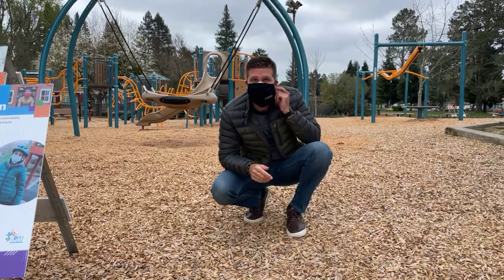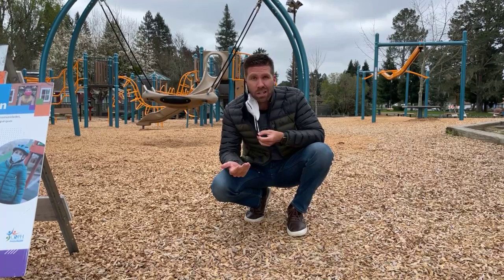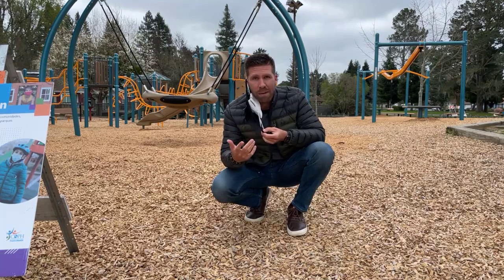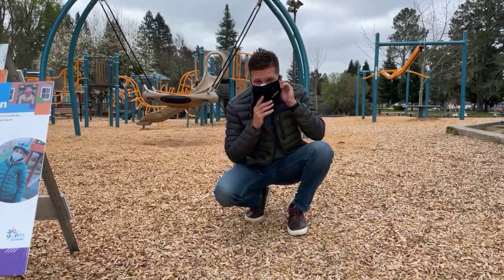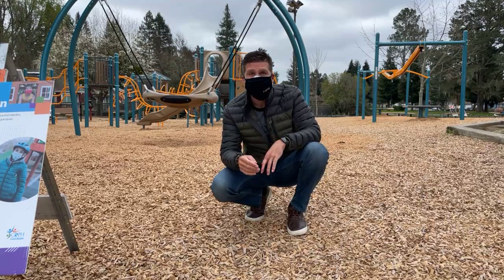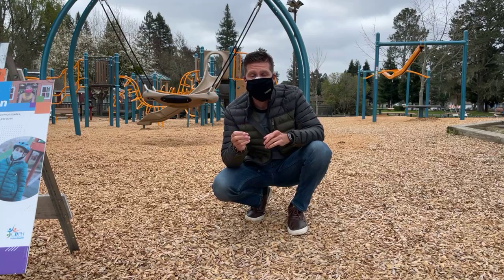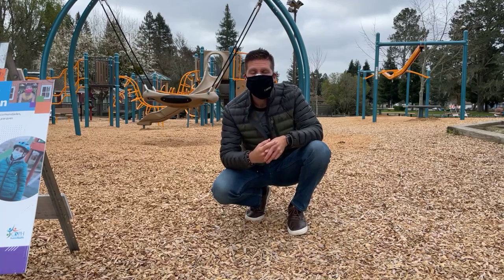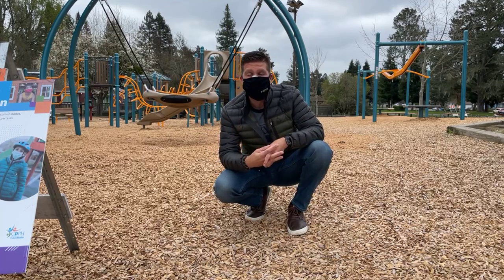How do you do a test video shoot by yourself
Today I had a local Facebook Live shoot for a park re-opening in sebastopol and I figured I would take you along with me!⁠⁠
You will see in the video how I do a simple test live to make sure the connection is good, the mic is working, and that we are all set for when the client arrives. ⁠⁠
It's important to always test ahead of time to help decrease the chances of anything going wrong and remember to arrive early – both for virtual lives as well as in-person. ⁠⁠
Questions? Message me anytime at EdTroxell.com 🤓⁠⁠